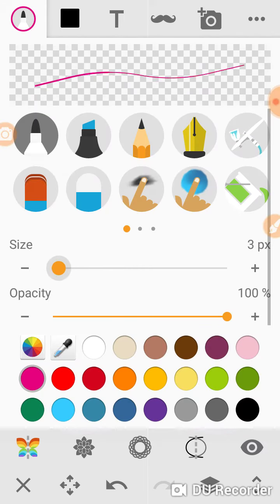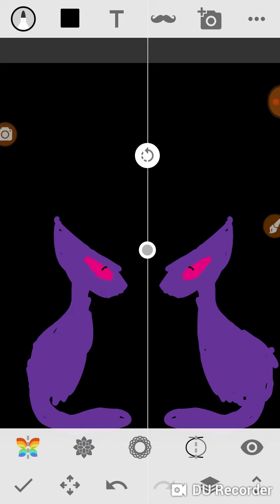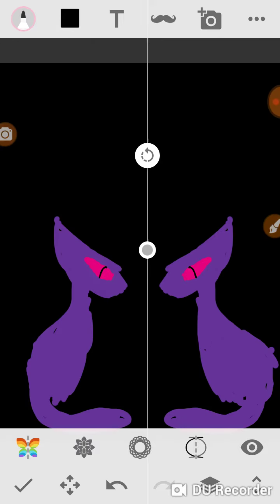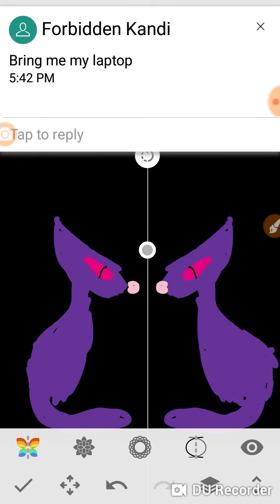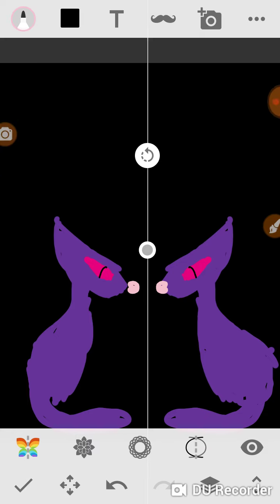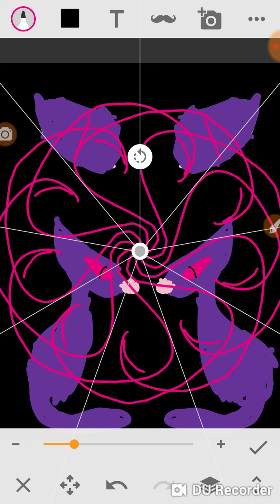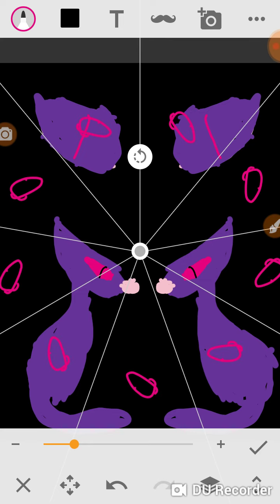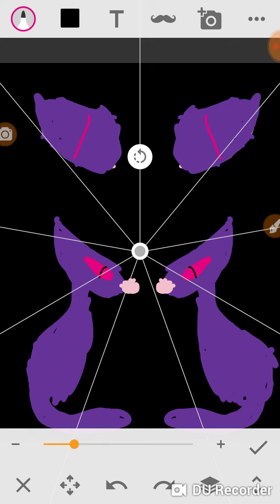My eyes and i don't know why i draw two cats